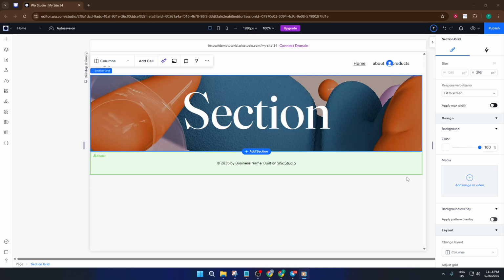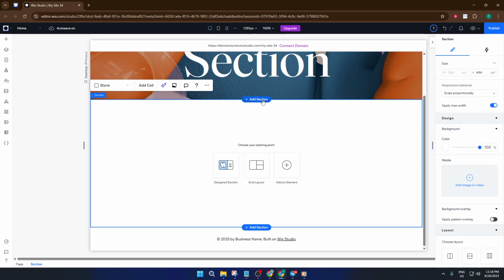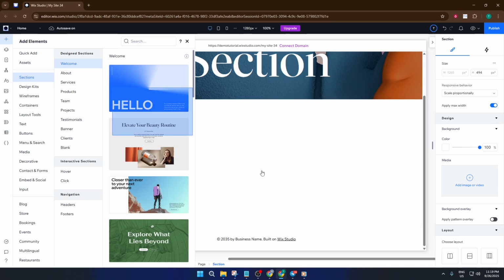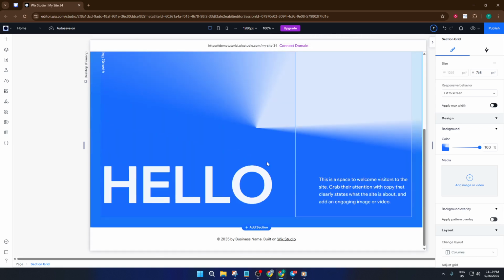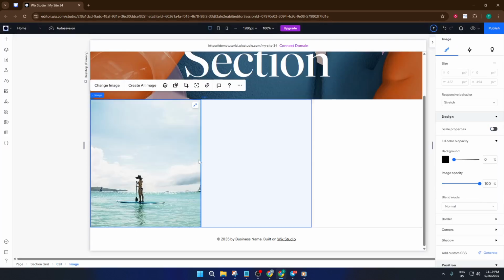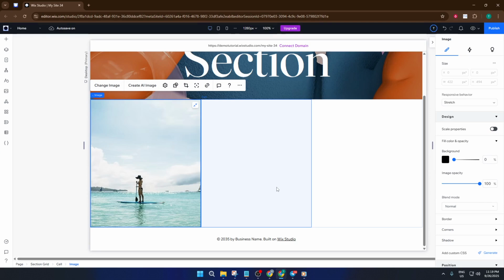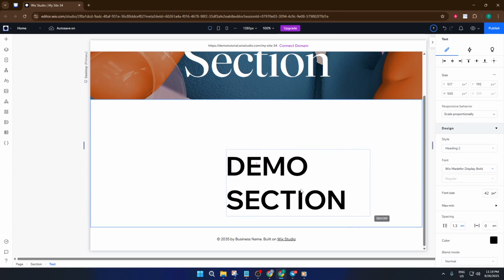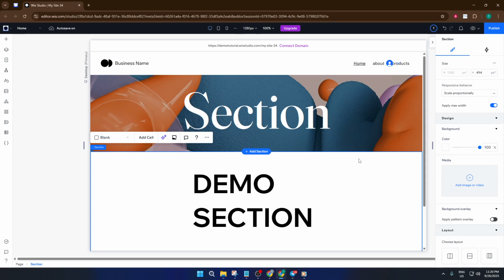How To Use Sections In Wix Editor in 3 minutes